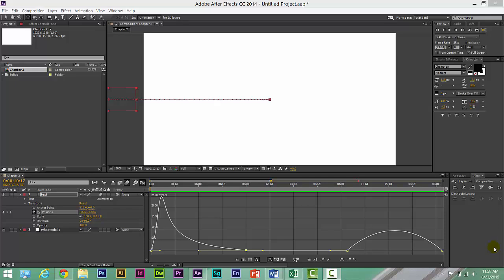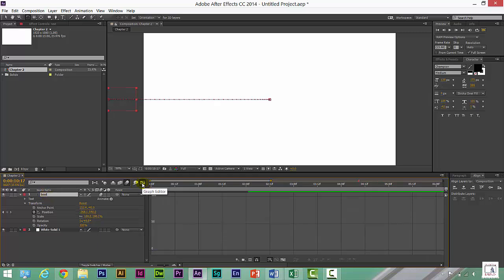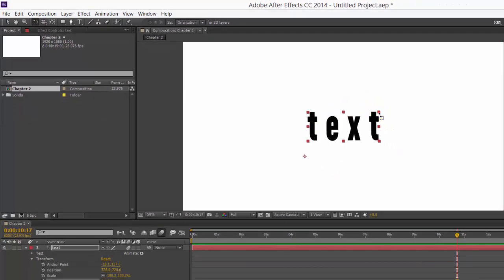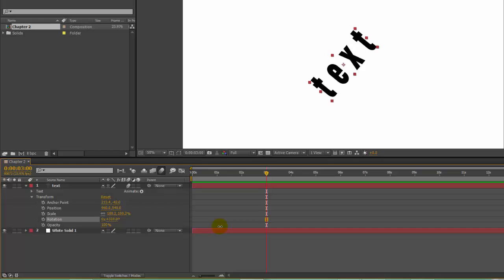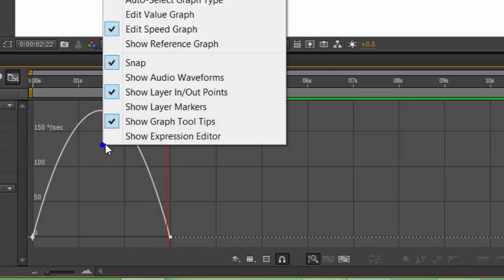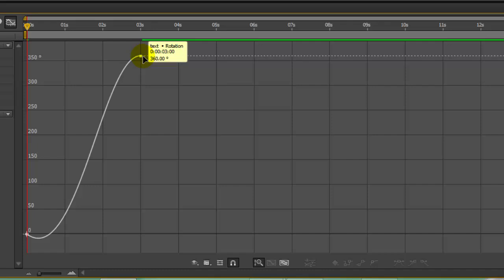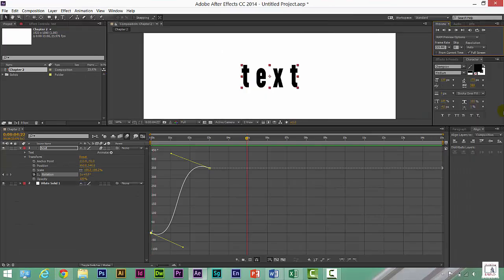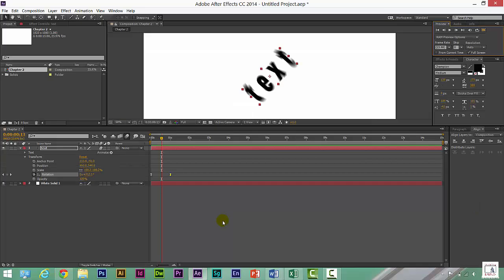348: Module 2 - Video 5 - Graph Editor part 2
Looking at the graph editor and using the value instead of speed to control movement.